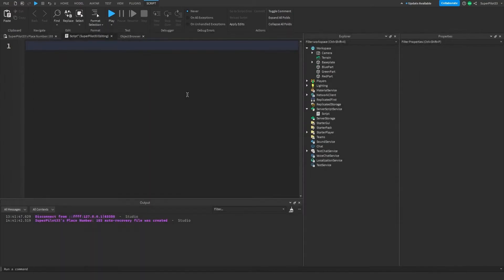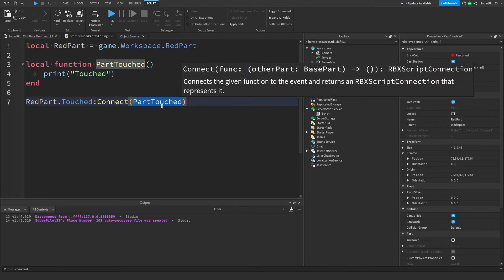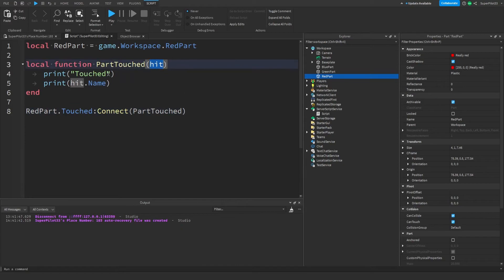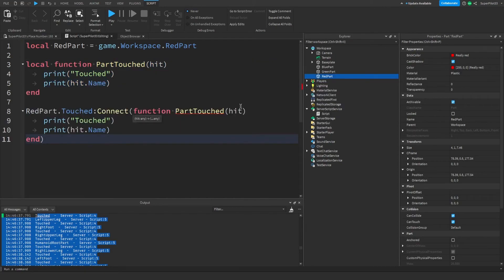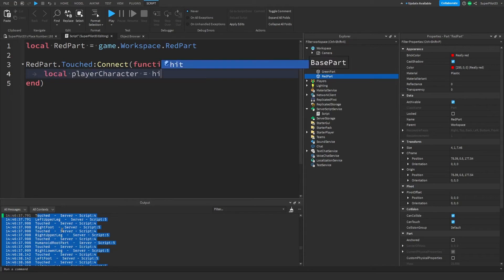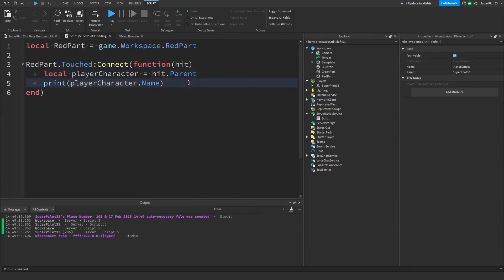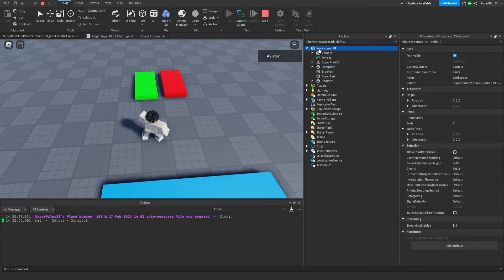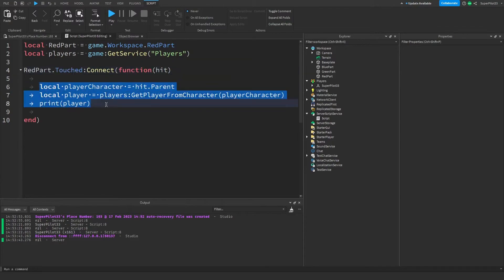How to Script in Roblox Studio: ⚡️ Events